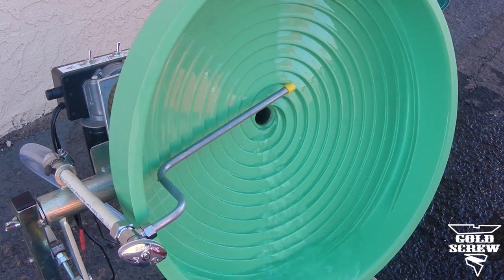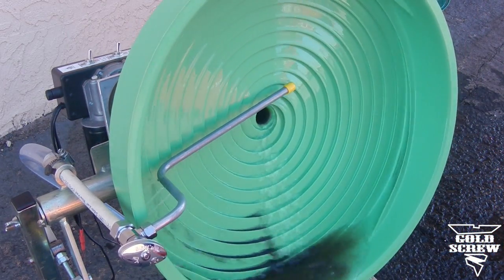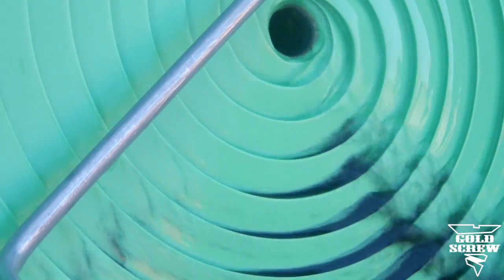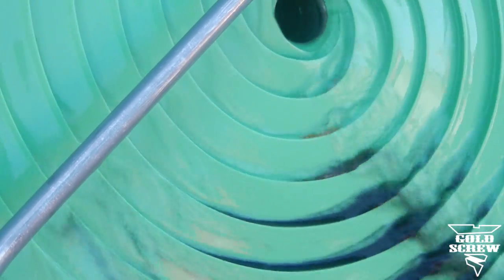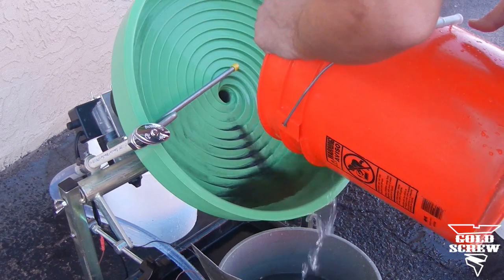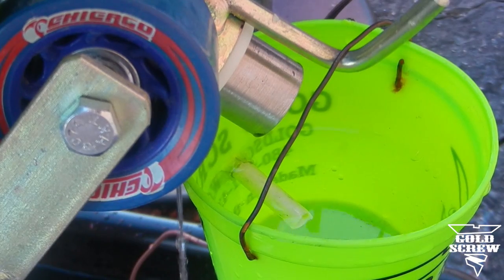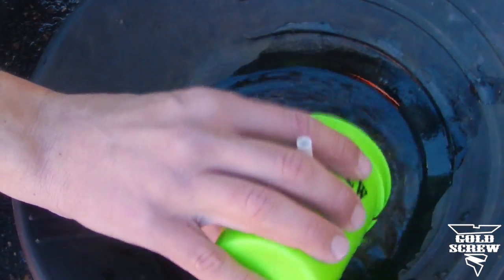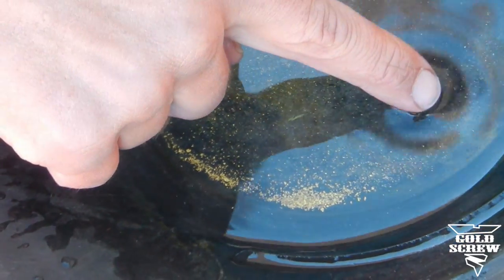Gold Screw Panner